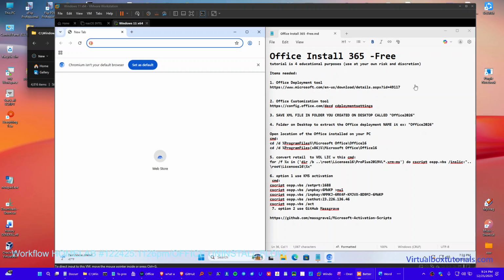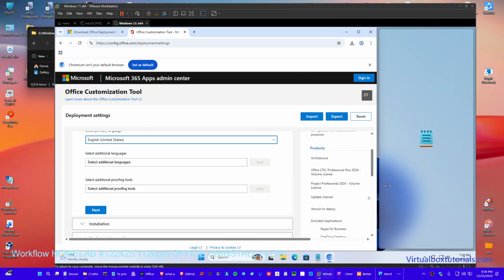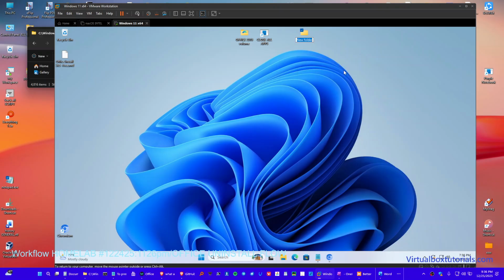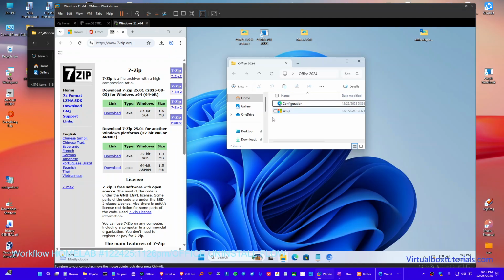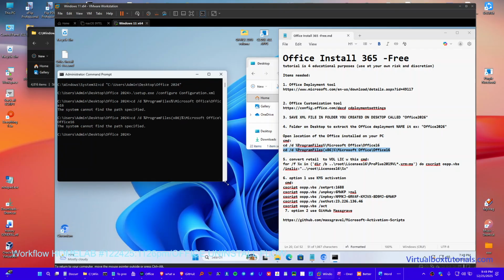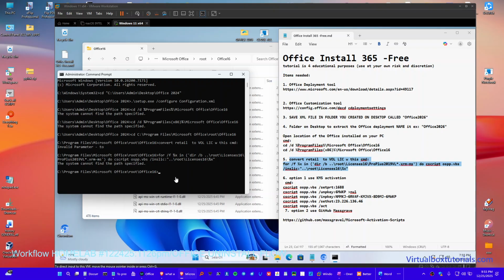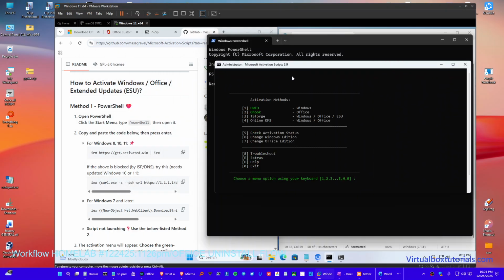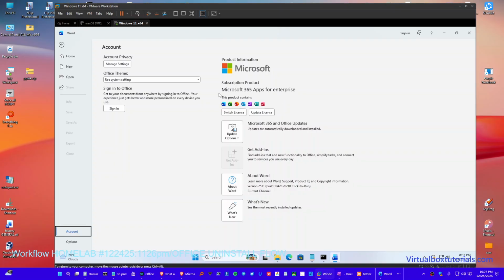Install Office in 2026 EASY - method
How 2  Install Office 365 -Free

Office Install 365 -Free
Tutorial is 4 educational purposes (use at your own risk and discretion)
Items needed:
1. Office Deployment tool

2. Office Customization tool

3.SAVE XML FILE IN FOLDER YOU CREATED ON DESKTOP CALLED "Office2026"**
4. Make Folder on Desktop to extract the Office deployment NAME it ex: "Office2026" 4 example *
Open location of the Office installed on your PC
cmd:
for windows7/8/9/10
cd /d %ProgramFiles%\Microsoft Office\Office16
cd /d %ProgramFiles(x86)%\Microsoft Office\Office16

cd C:\Program Files\Microsoft Office\root\Licenses16
5. convert retail to VOL LIC w this cmd:
*for /f %x in ('dir /b "..\Licenses16\ProPlus2019VL\.xrm-ms"') do cscript ospp.vbs /inslic:"..\Licenses16\%x"

6. option 2 use GitHub Massgrave
We Used Option 2.
Special Thanks ❤️to Microsoft, Mass /Gravel Project, Github🐘🍇